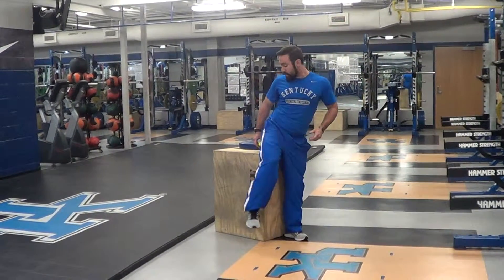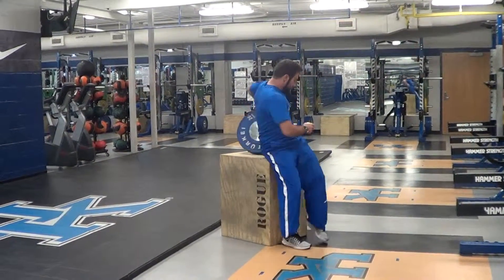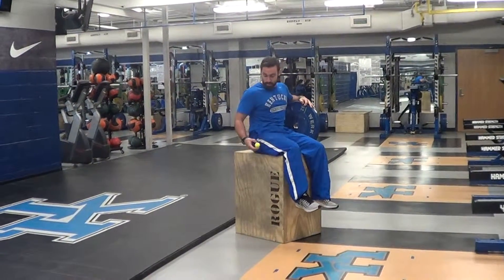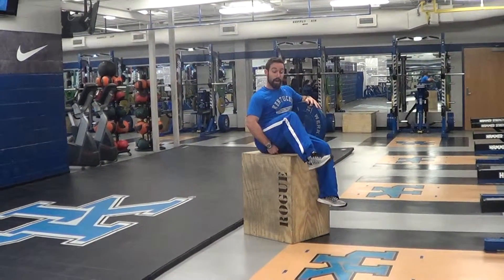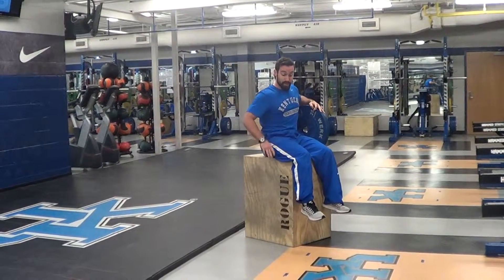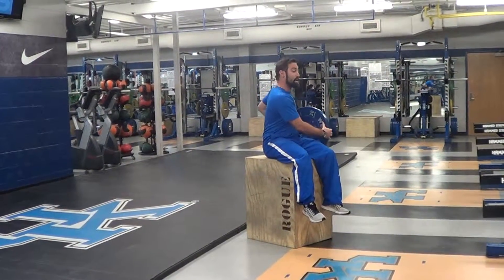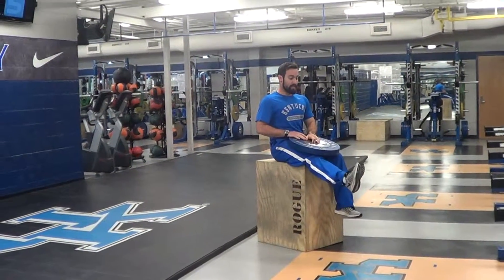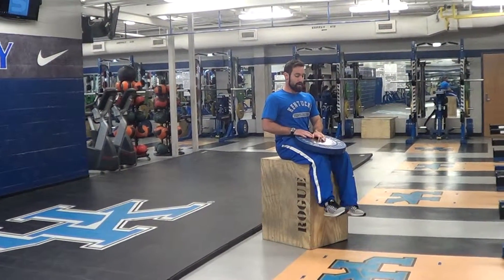GOLF BALL HAMGSTRING FLOSS